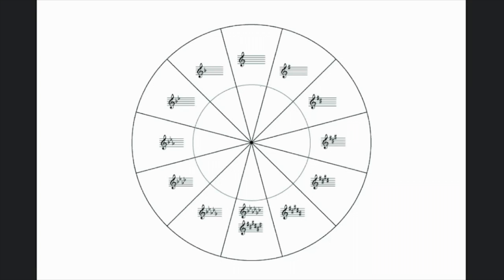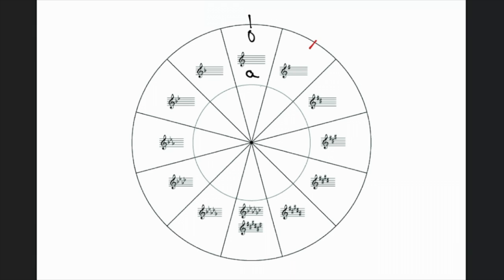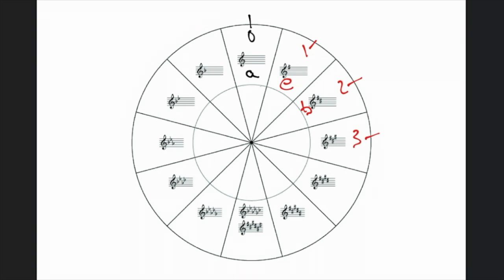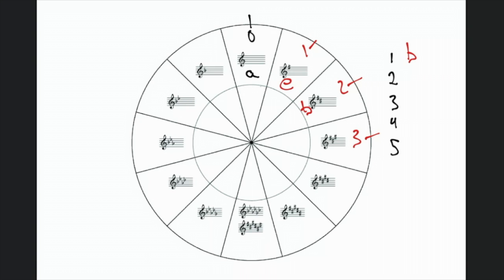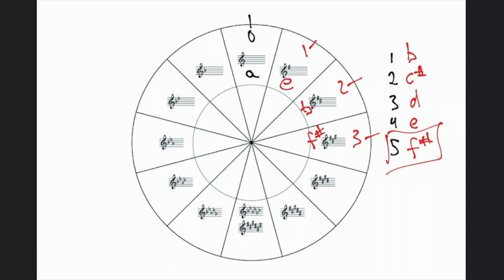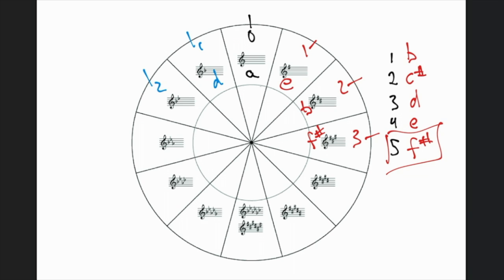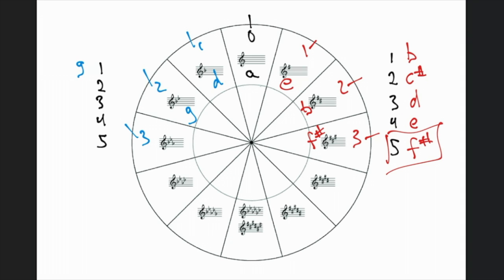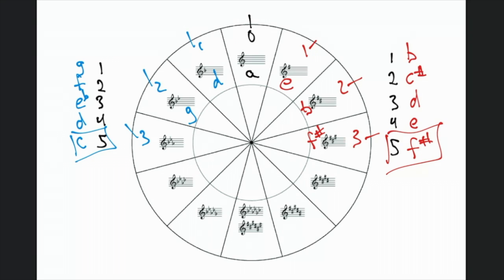Level 1D | The Circle of Fifths (minor) | Position 3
Muntean School of Music